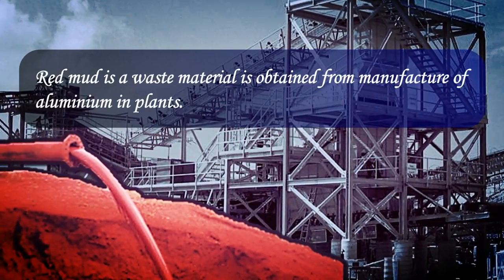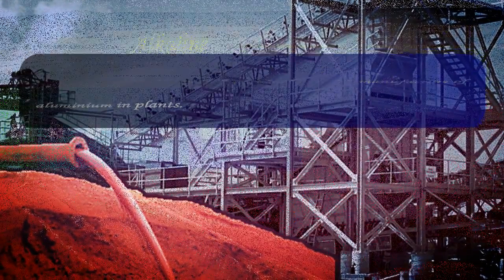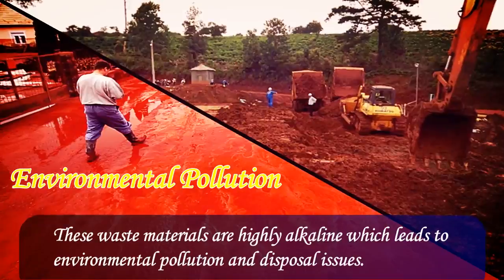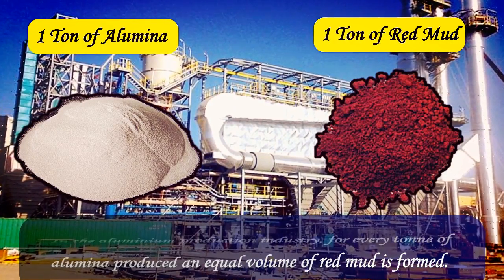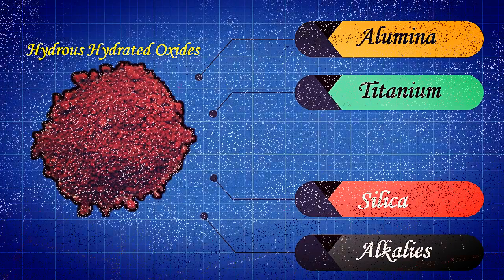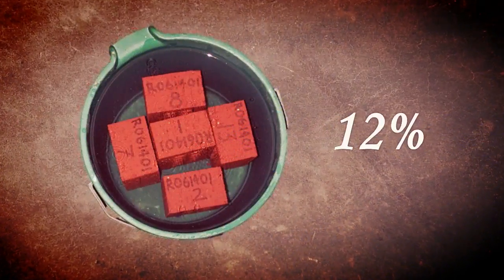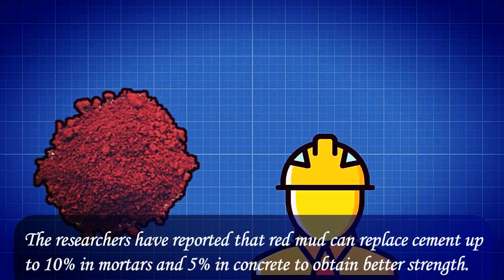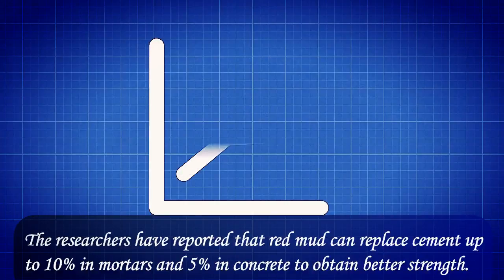What is Red Mud? // What are red mud uses in construction site? //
In this informative video, we delve into the fascinating world of RedMud and explore its composition, origin, and environmental impact. Join us as we unravel the mysteries behind this byproduct of aluminum production, discussing its unique properties and potential applications. Discover how RedMud is generated, the challenges it poses for waste management, and the ongoing efforts to find sustainable solutions. Whether you're curious about industrial processes, environmental science, or simply want to expand your knowledge, this video is a must-watch!